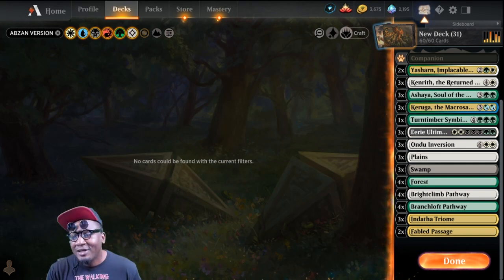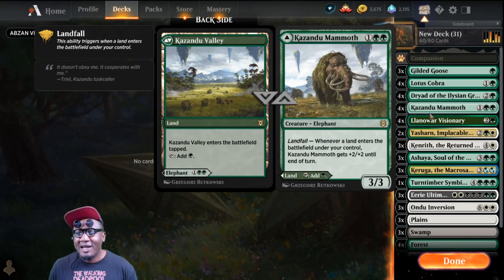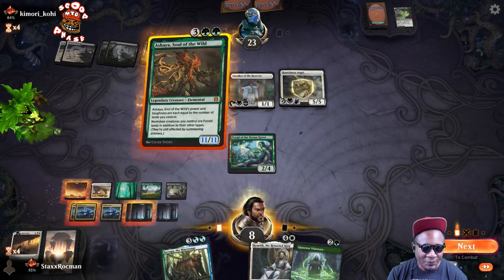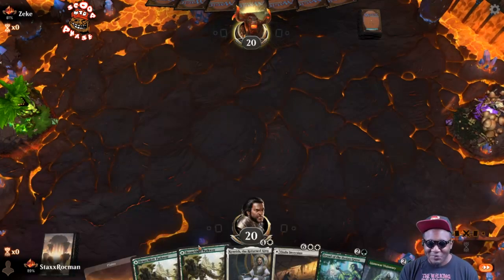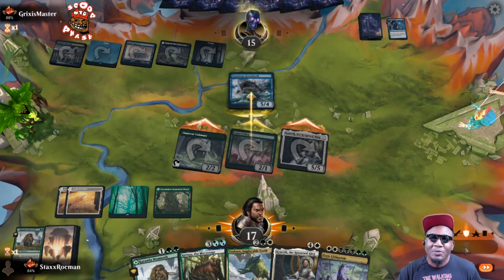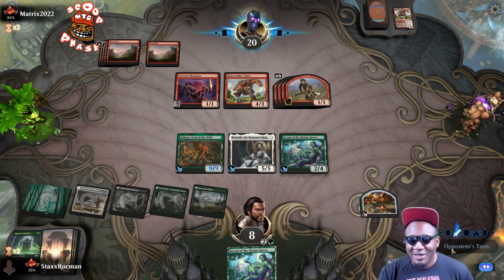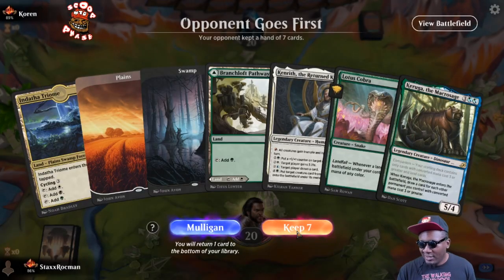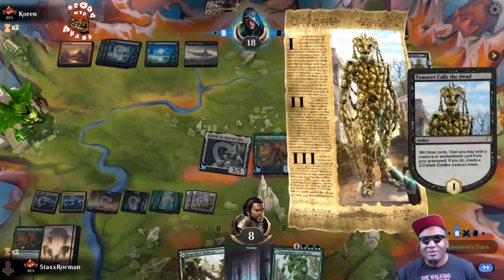ASHAYA'S ULTIMATUM (MTG ARENA) STANDARD MYTHIC RANKED GAMEPLAY | ASHAYA VERSION 2 FOLLOW UP VIDEO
Magic the gathering channel by seasoned day 1 1993 player Stan Rockman.
Deck
3 Ashaya, Soul of the Wild (ZNR) 179
3 Plains (UST) 212
4 Lotus Cobra (ZNR) 193
4 Dryad of the Ilysian Grove (THB) 169
4 Brightclimb Pathway (ZNR) 259
4 Forest (UST) 216
3 Ondu Inversion (ZNR) 30
3 Eerie Ultimatum (IKO) 184
3 Gilded Goose (ELD) 160
4 Branchloft Pathway (ZNR) 258
1 Turntimber Symbiosis (ZNR) 215
4 Llanowar Visionary (M21) 193
3 Kenrith, the Returned King (ELD) 303
2 Fabled Passage (ELD) 244
3 Keruga, the Macrosage (IKO) 225
4 Kazandu Mammoth (ZNR) 189
3 Indatha Triome (IKO) 248
3 Swamp (UST) 214
2 Yasharn, Implacable Earth (ZNR) 240

Sideboard
3 Gemrazer (IKO) 155
2 Kazandu Stomper (ZNR) 191
3 Scavenging Ooze (M21) 204
2 World Shaper (RIX) 151
1 World Shaper (ANB) 110
3 Elspeth's Nightmare (THB) 91
1 Agadeem's Awakening (ZNR) 90